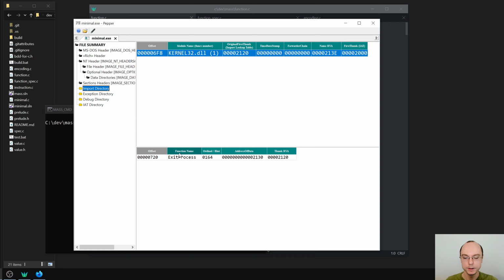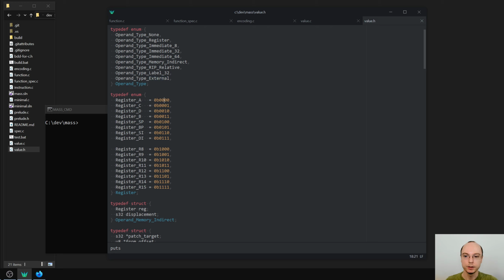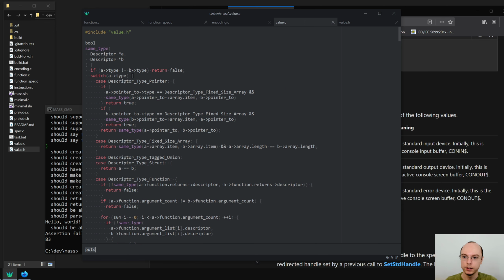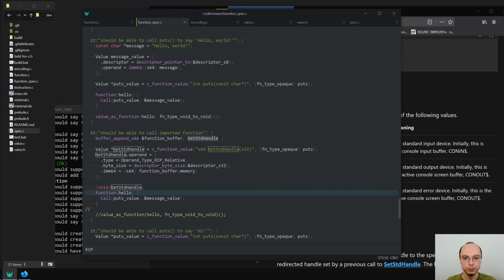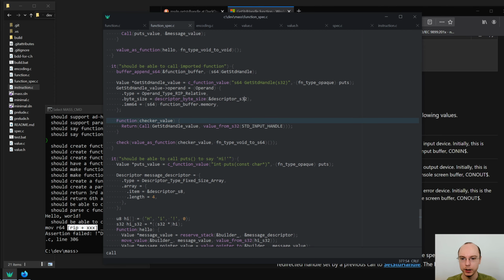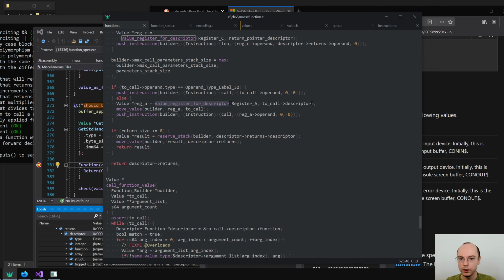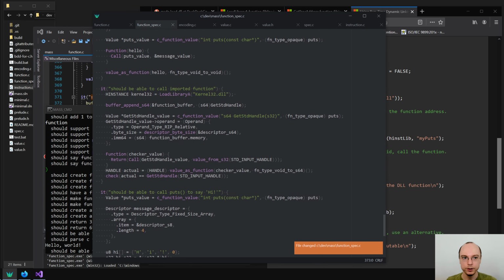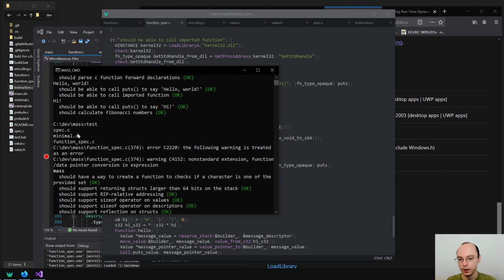DLL Imports - Compiler Programming Ep50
Let's add an ability to import any function from any DLL in the system